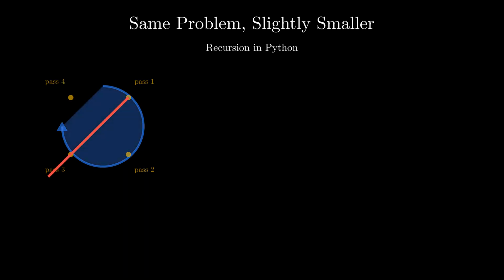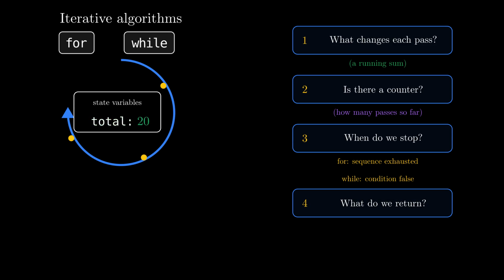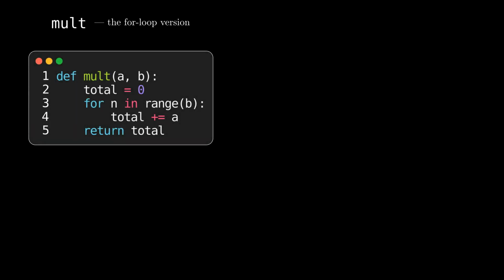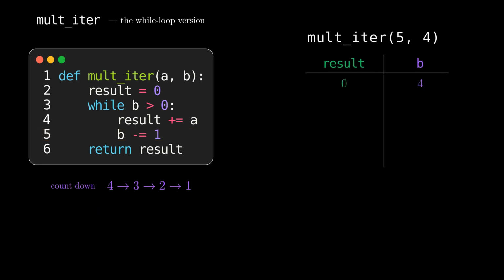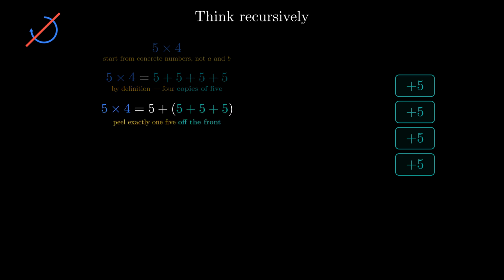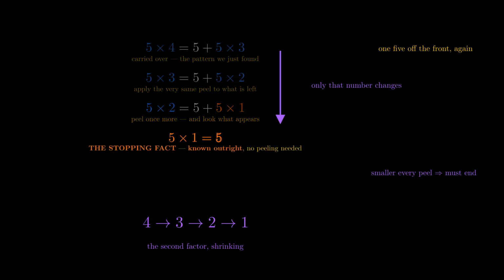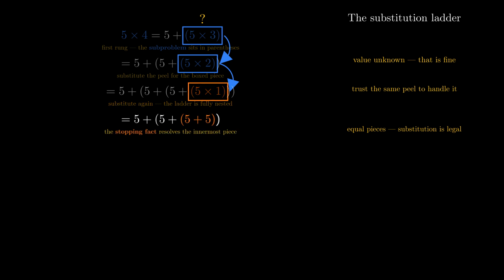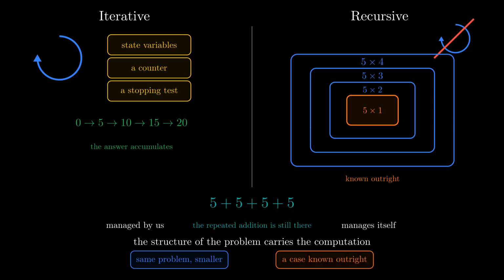Introduction to CS | 15.1: Multiplying With Only Addition: From Loops to a Smaller Copy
You already know how to multiply with a loop: set a running total to zero, add a to it b times, return the total. Recursion throws that machinery away entirely. This video rebuilds multiplication from addition alone, then peels 5 times 4 apart one copy at a time until the loop simply vanishes — leaving behind the pattern every recursive function is built on.

Key concepts covered:
- The four questions behind every iterative algorithm: what changes each pass, what counts the passes, when to stop, and what to return
- Why we refuse to write return a*b: pretending the star operator does not exist and rebuilding multiplication from addition alone
- The for-loop version of mult: total as the state variable, range(b) as the counter, traced on 5 times 4 up to 20
- The while-loop version written backward: counting b down to zero, with b itself playing the counter
- Peeling one copy off the front: 5 times 4 becomes 5 plus 5 times 3 — the same problem, one step smaller
- Why the peel repeats: every line is the same multiplication and only the second number changes — 4, 3, 2, 1
- The stopping fact: 5 times 1 is just 5, an answer known outright, so the shrinking has somewhere to end
- The substitution ladder: nesting each smaller product in parentheses, then collapsing the additions outward to 20
- The iterative mindset versus the recursive mindset: running the machinery yourself, or letting the structure of the problem carry the computation
- The two ingredients recursive code needs: a shrinking self-similar step, and a known stopping fact